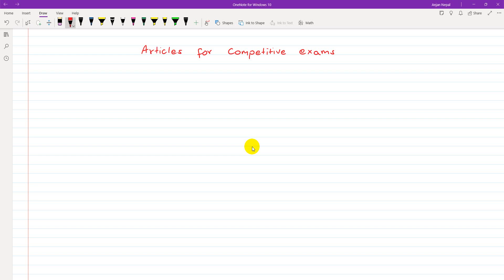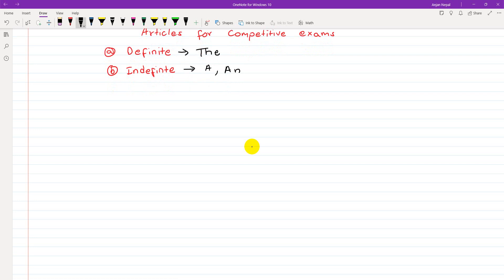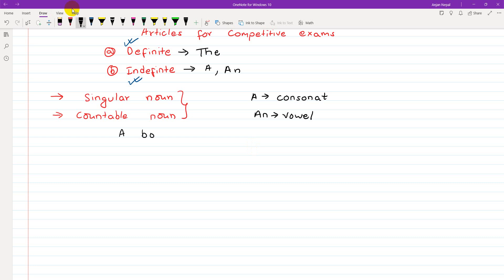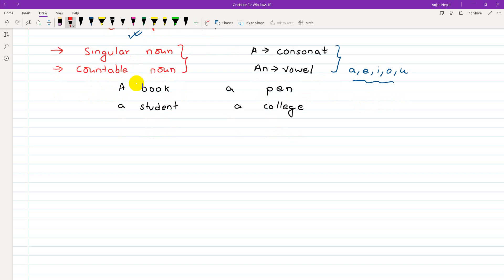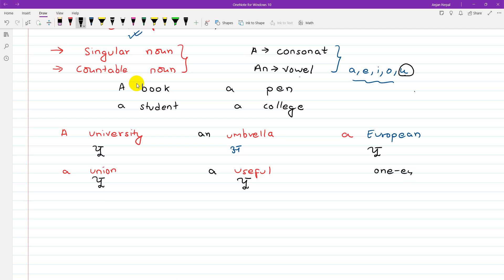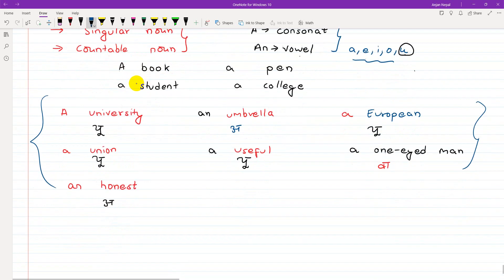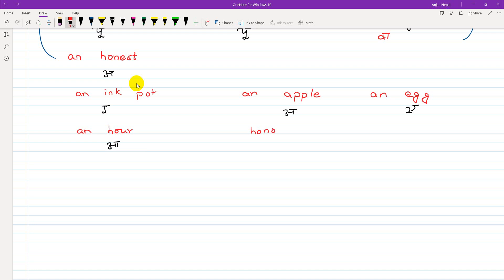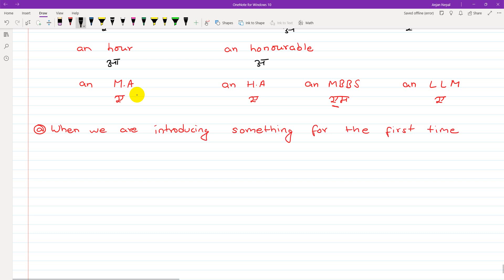Loksewa Aayog | English | Article - Competitive Exam| लोकसेवा आयोग तयारी कक्षा | Nepal Online School